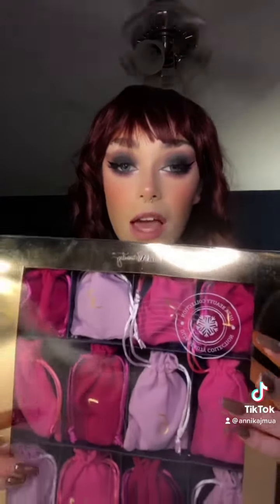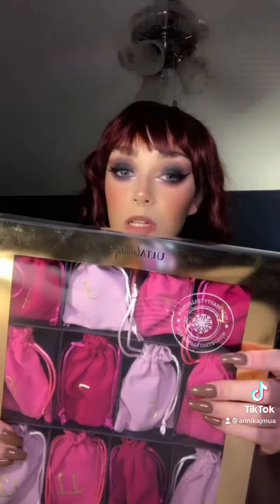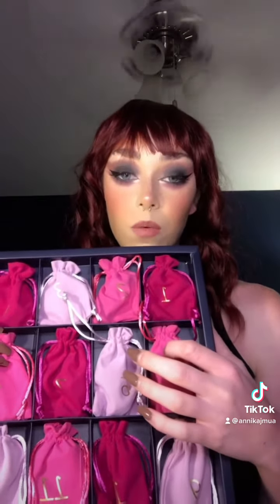Ulta Beauty Haul @annikajmua